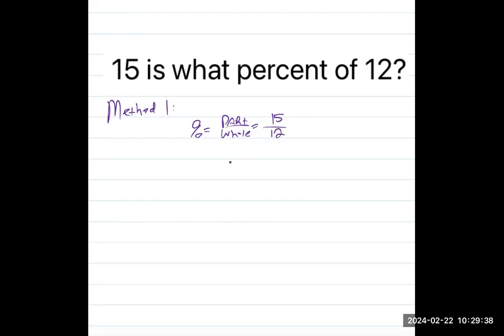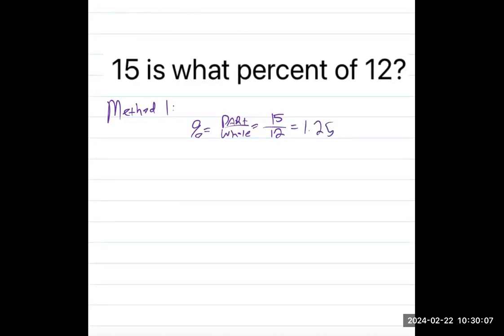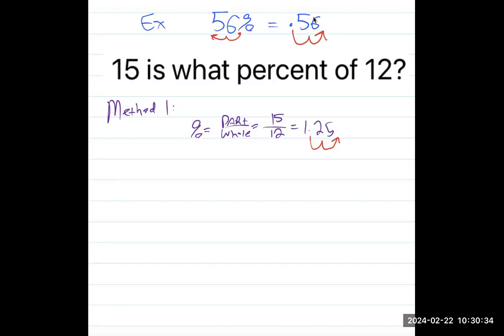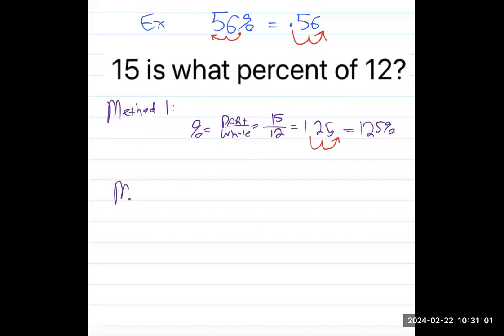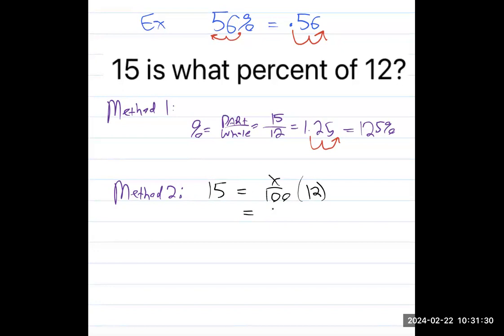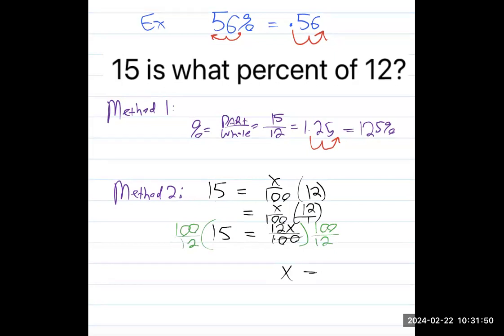15 is what percent of 12? – SAT Prep